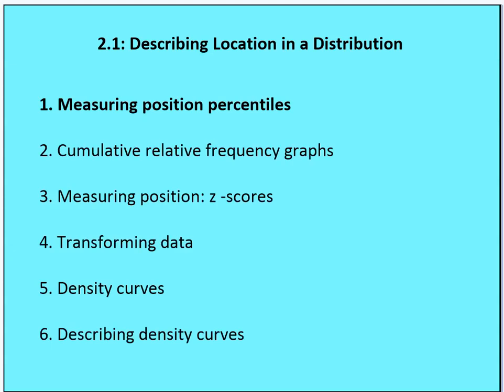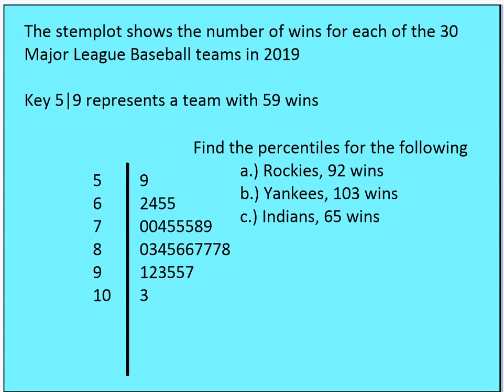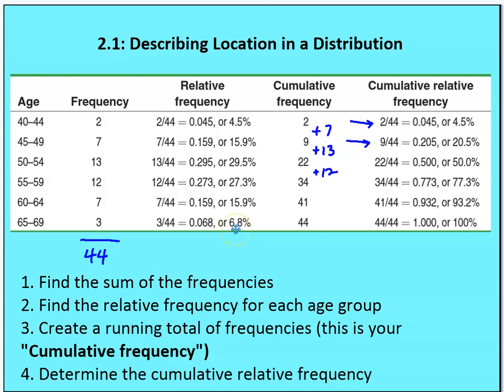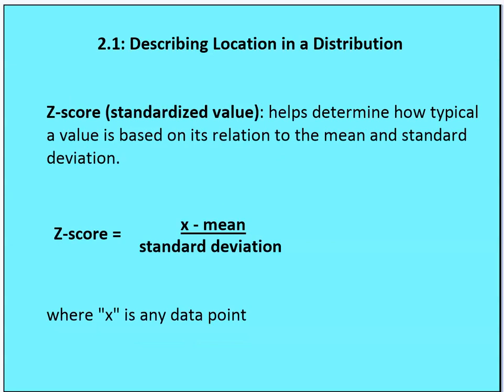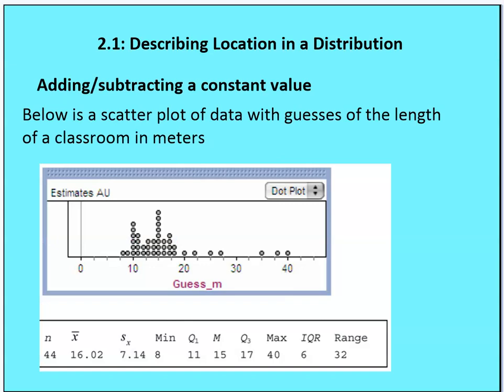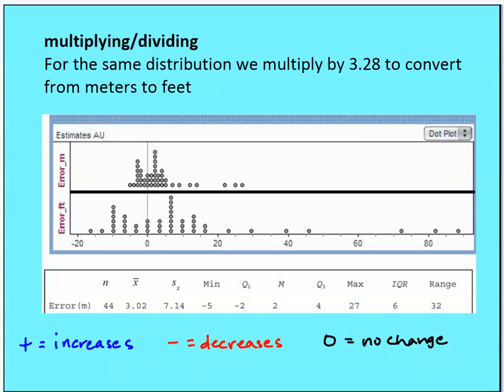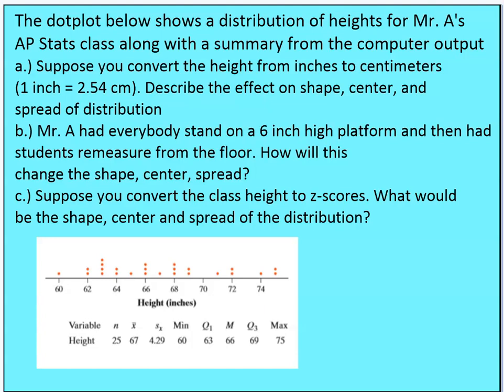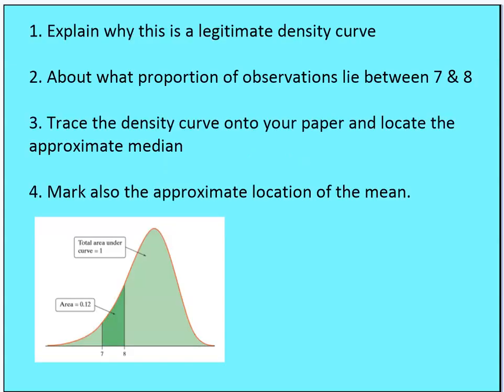2 1 Describing Location in a Distribution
A lesson on describing location in a statistical distribution